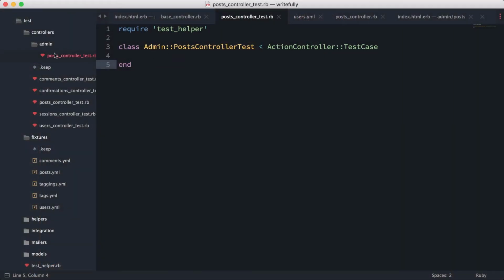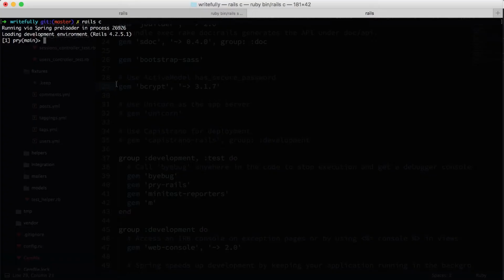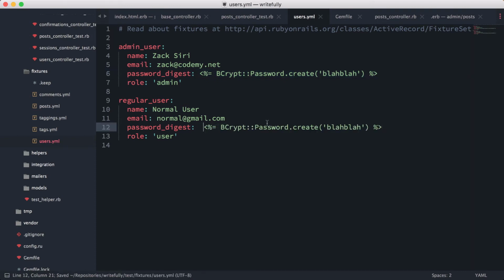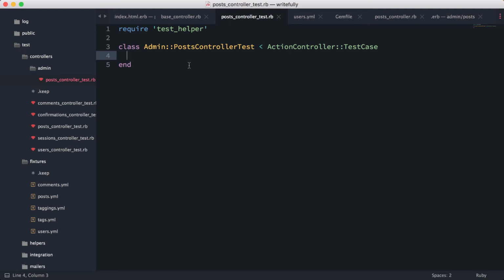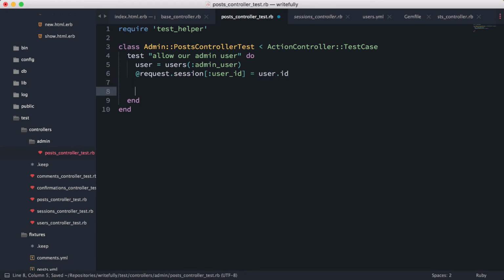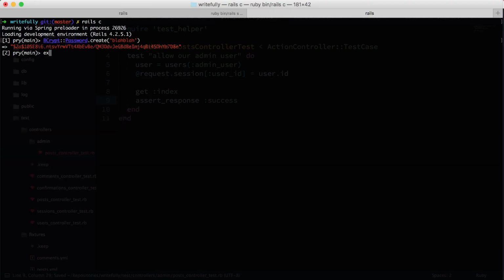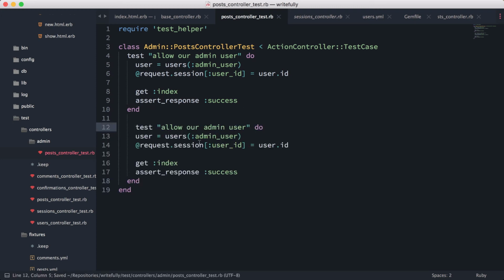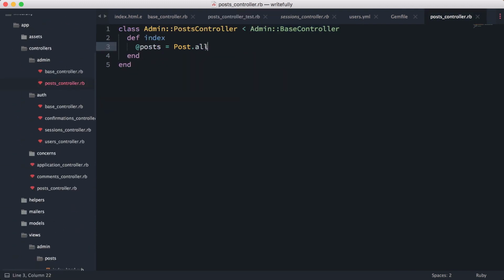Rails: Testing the Admin Authentication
In this episode we test the admin authentication. We write 2 very simple test to ensure that only admins can access the admin area.